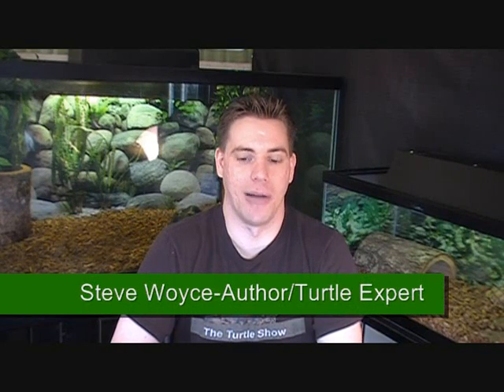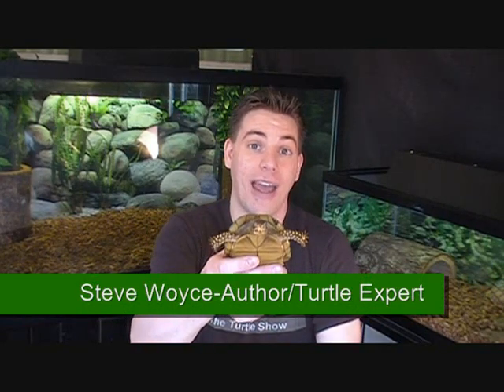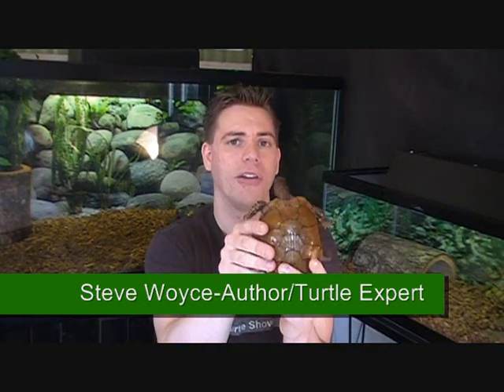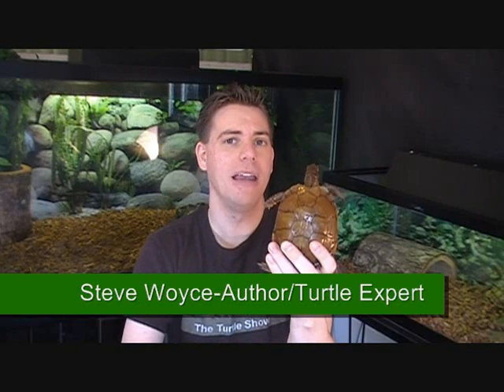Steve Woyce's "Turtle Show" - Meet Tex the Texas Box Turtle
Author and Turtle Expert, Steve Woyce, introduces Tex, a Texas Box Turtle that is featured in his educational program, "The Turtle Show" For more information about this educational program